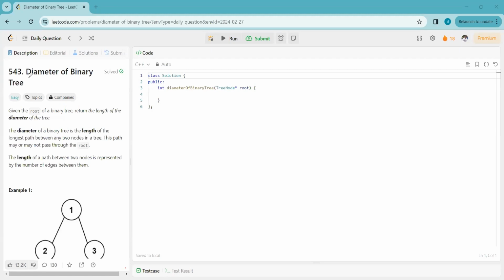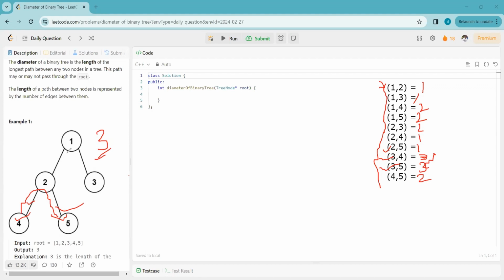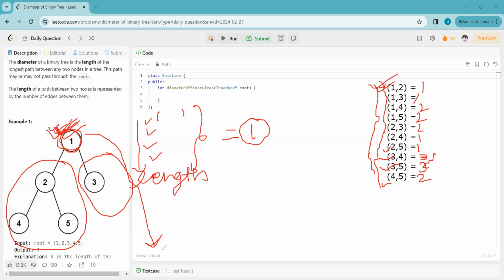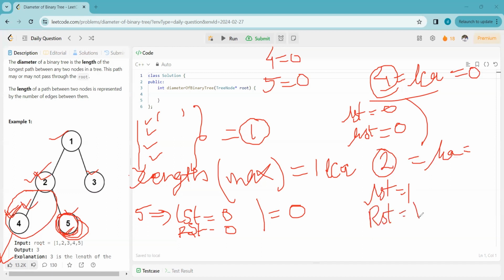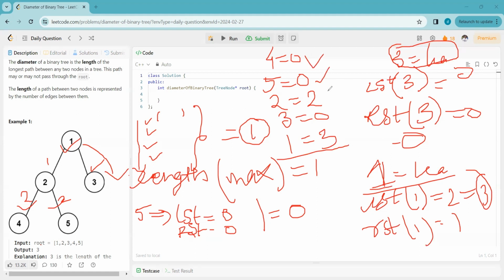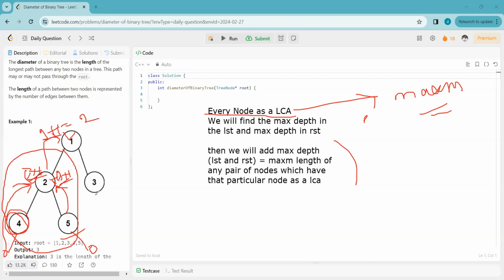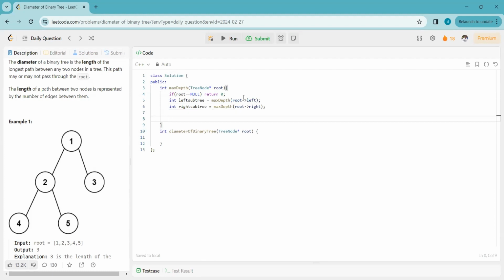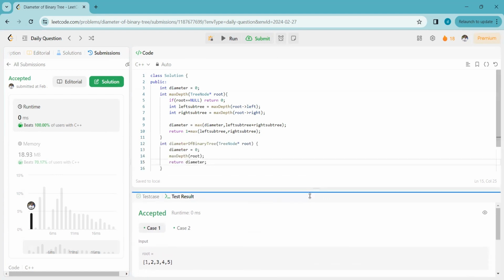543. Diameter of Binary Tree | LeetCode DCC | 27th Feb 2024